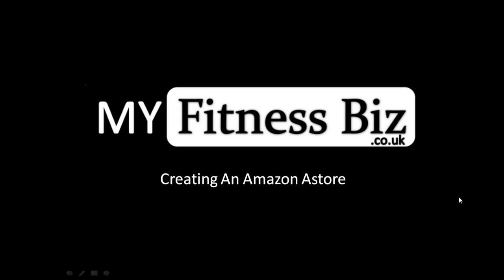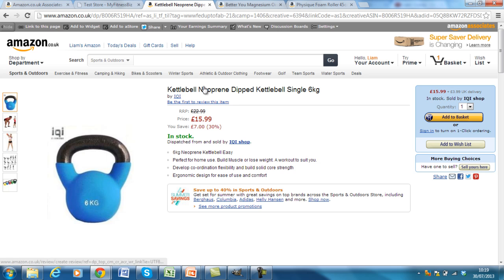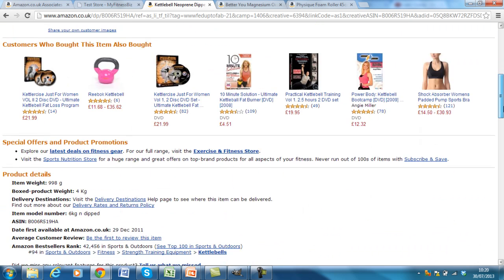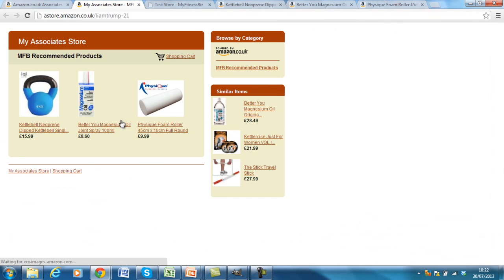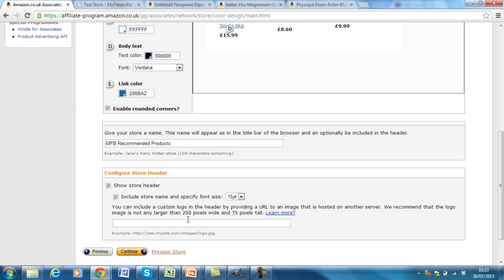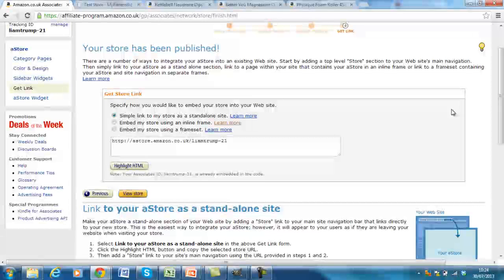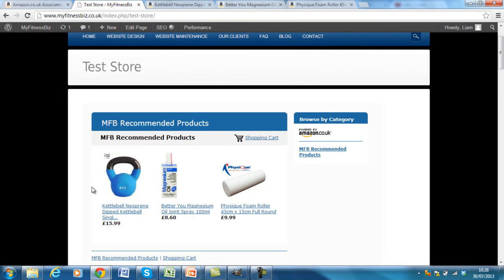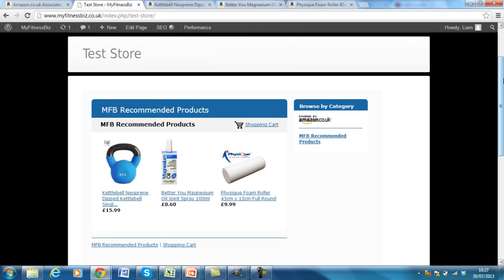How To Add an Amazon Astore To Wordpress to Increase Passive Income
A quick video showing you how to add an Amazon Astore to your Wordpress website to increase passive income.